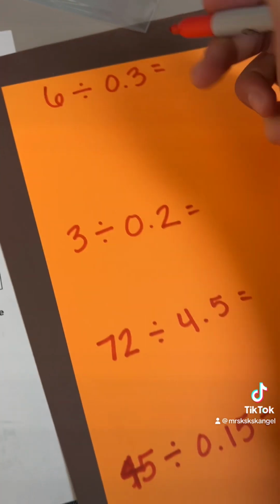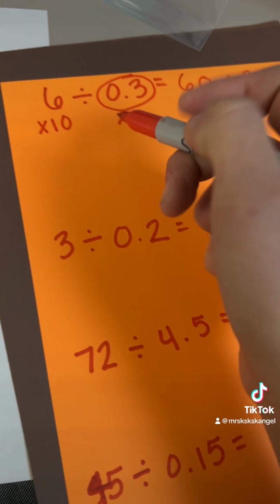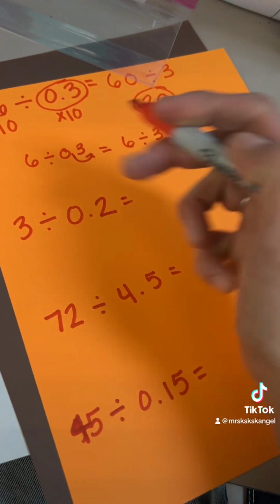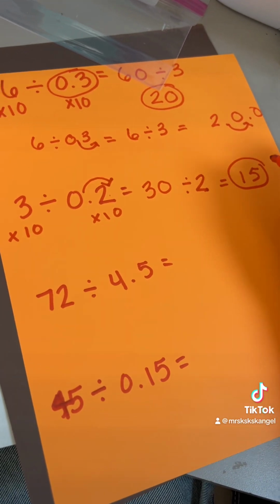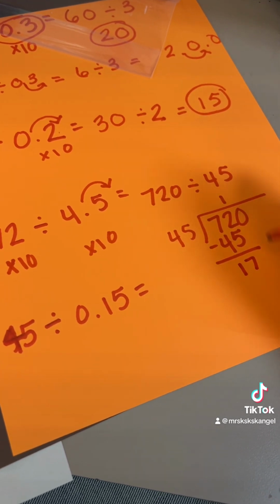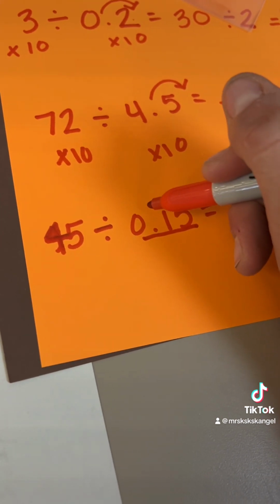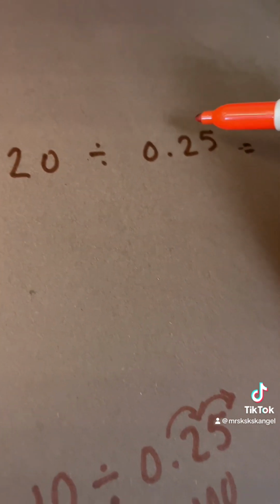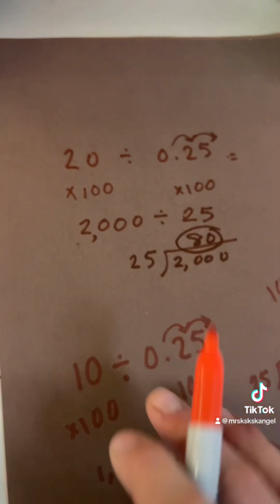8.5 dividing a decimal by a decimal